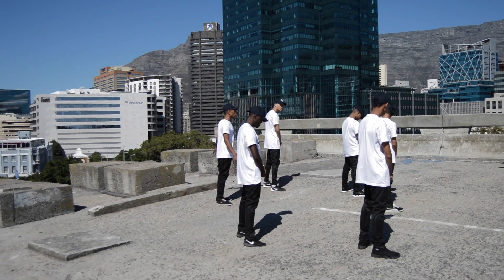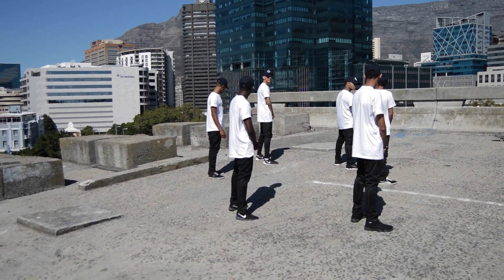Behind the Scenes: Afriking Shoot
This is a behind the scenes video of the day of shooting we did with Afriking Clothing. Check them out below: